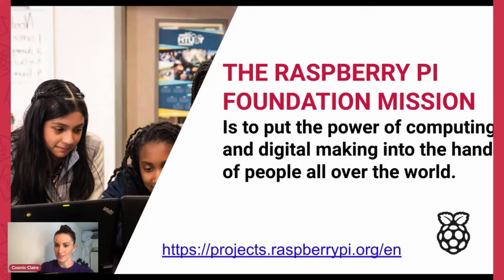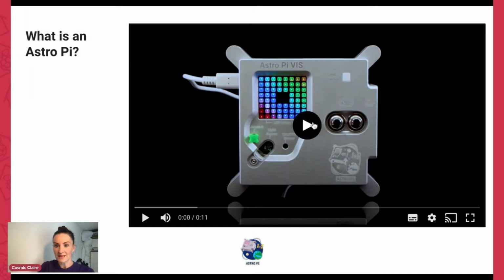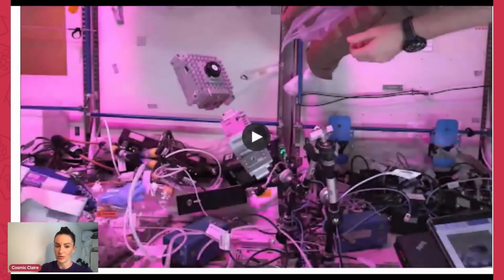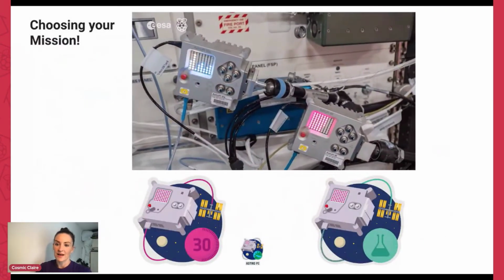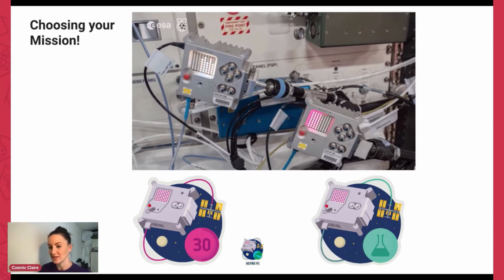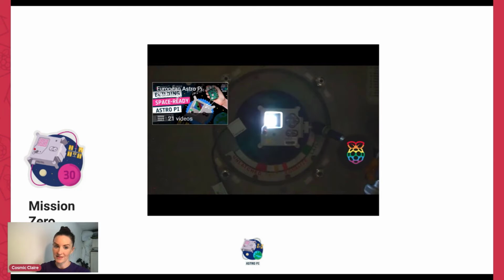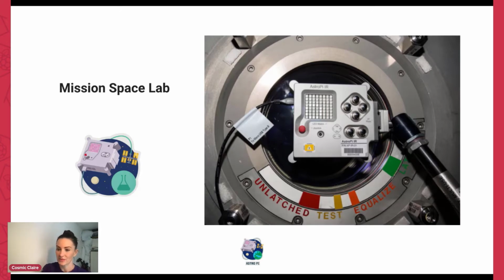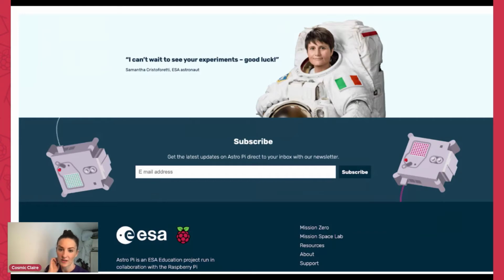Send a message to the International Space Station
Join Claire Given as she introduces Astro Pi and how you can get involved in science with the International Space Station. You can either code a message to the astronauts or design a scientific experiment to run onboard.  Learn all about this fascinating challenge and the International Space Station and get ready to take part.

STEM Clubs Week is a national celebration and showcase of STEM subject clubs for young people across the UK. This video is part of the National STEM Clubs Week 2022 collection.  You can find out more about STEM Clubs week

This year’s STEM Clubs week is themed around the exciting topic of Space! The week will showcase an exciting array of web talks, case studies, webinars, challenges and activities that supports educators, students, and families to celebrate all things space related. Helping to celebrate STEM Clubs across the UK and provide inspiration for STEM subjects and related careers linked to rockets, space stations, space craft, satellites, space exploration and much more!